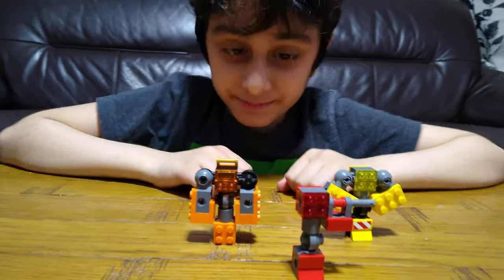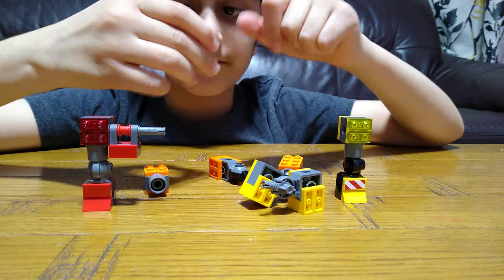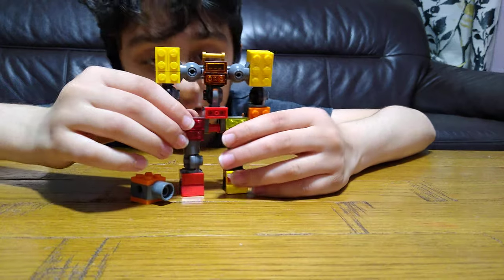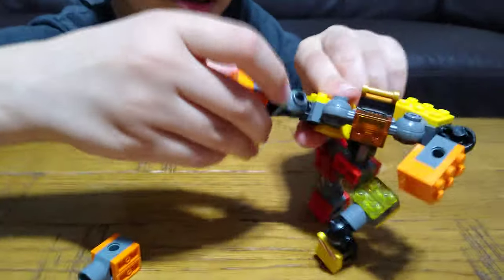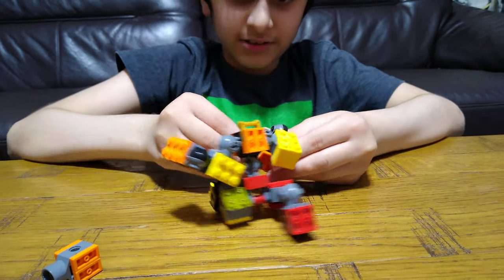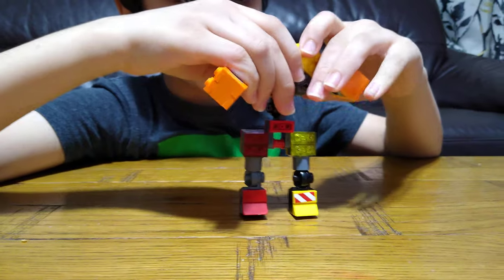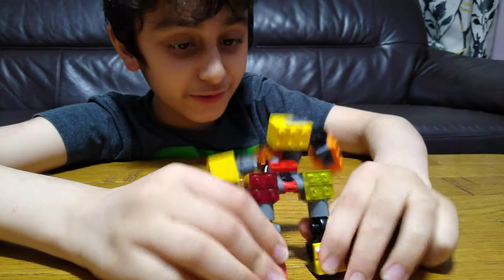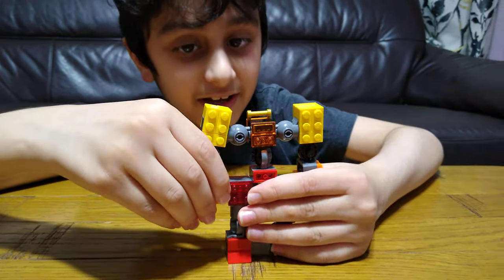Look at my 3 Lego Transforming Robots creation in 4K UHD video quality